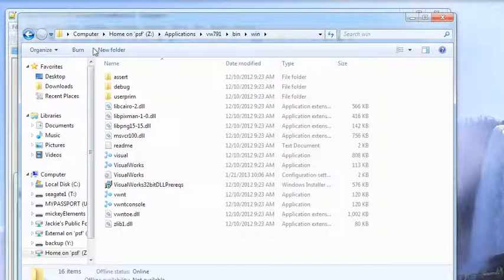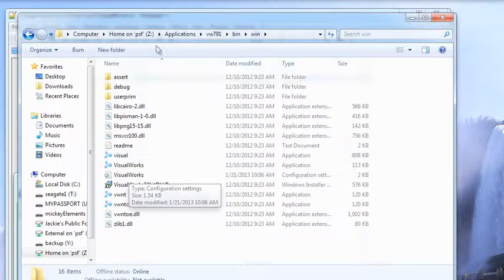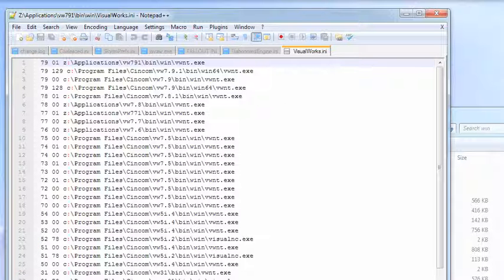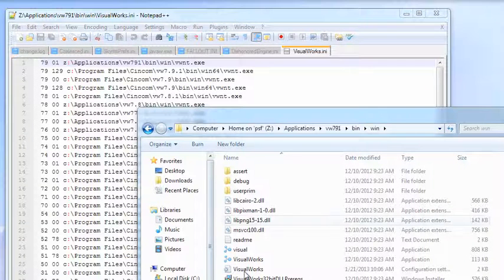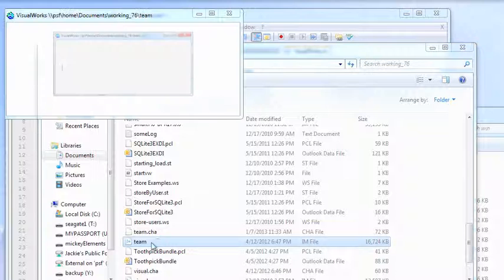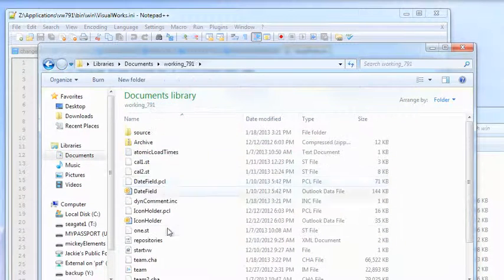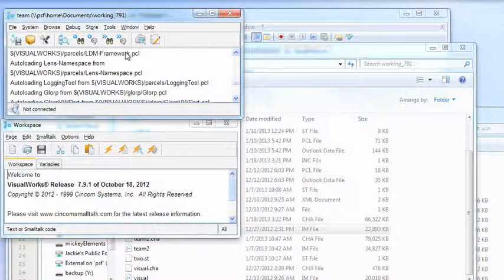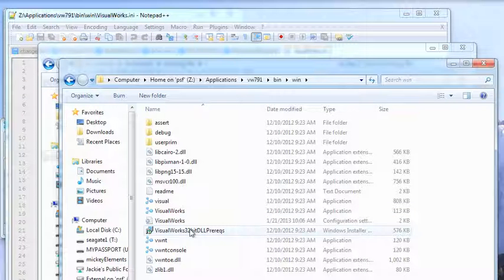ST 4U 334: Using VisualWorks.ini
If you have multiple versions of VisualWorks installed, it can be a pain to run the right VM for each image - no one wants to set up a new desktop icon in Windows for each image.  Fortunately, Cincom made it easier than that